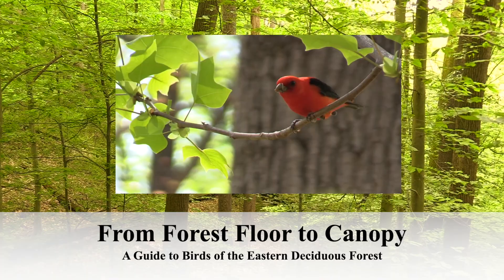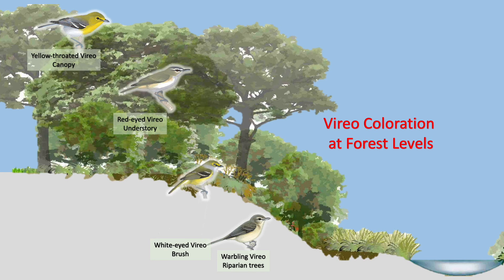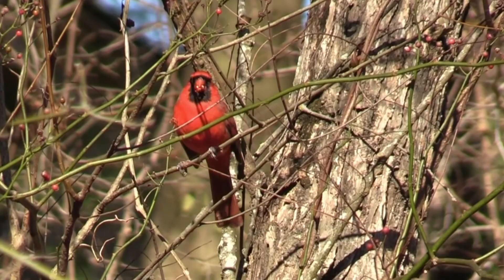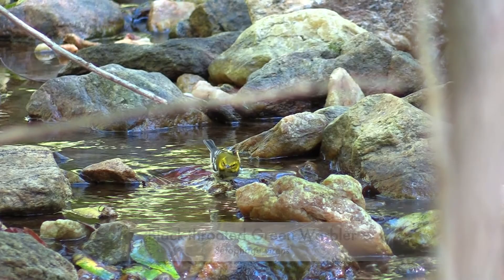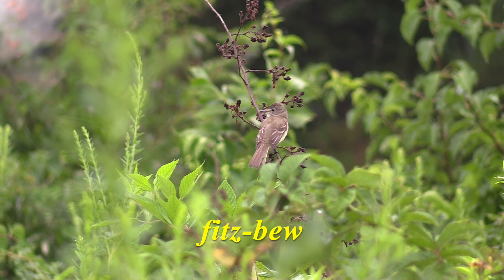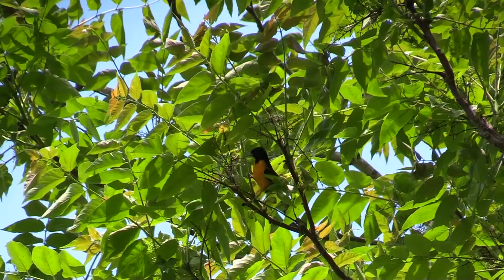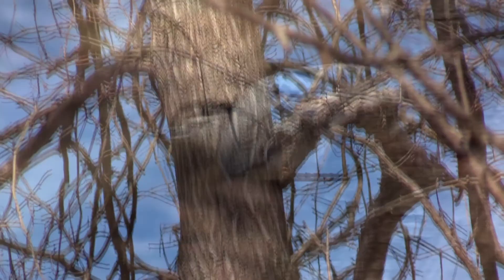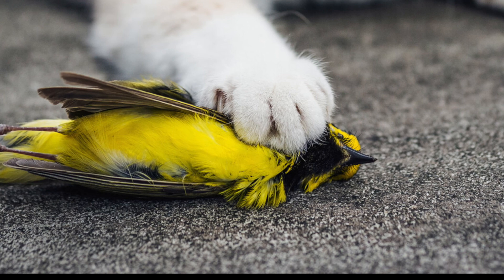Birds from Forest Floor to Canopy, with Quiz PowerPoint!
Learn about the habits and adaptations of birds found at forest layers: forest floor, shrubs, understory, and canopy.  Birds found in the Eastern United States are featured.
This video has been revised with added footage.
Topics included:
countershading
resource partitioning
adaptations
predators
camouflage
migration